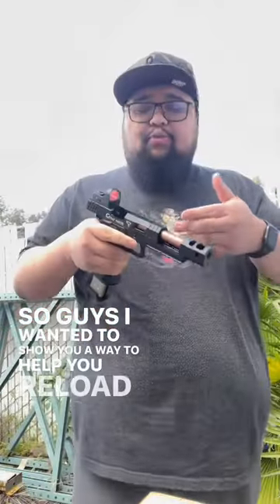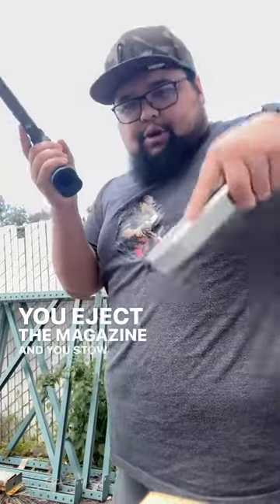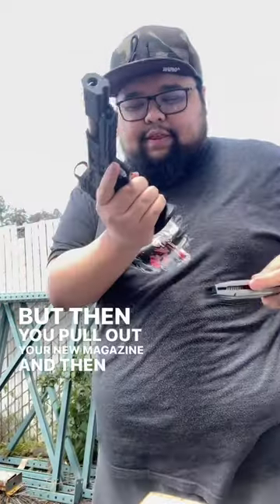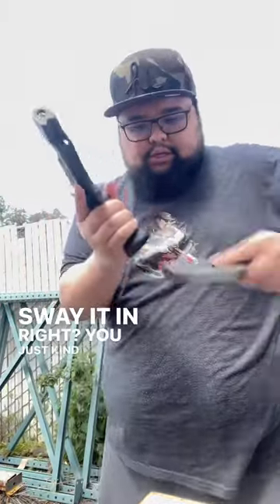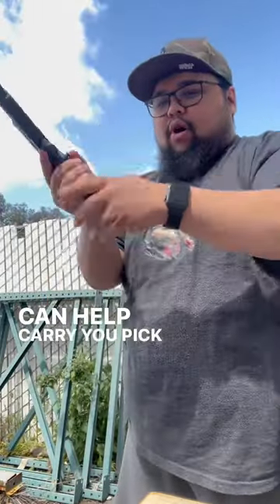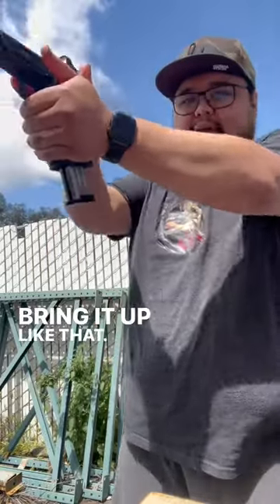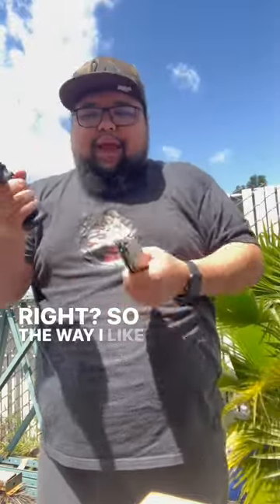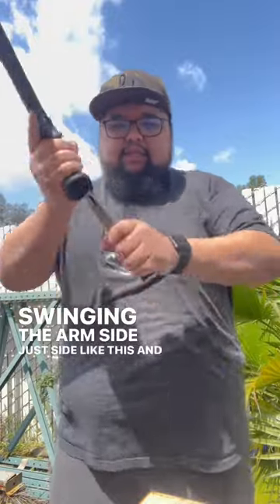How to reload faster in airsoft